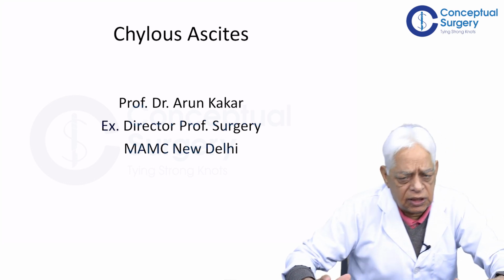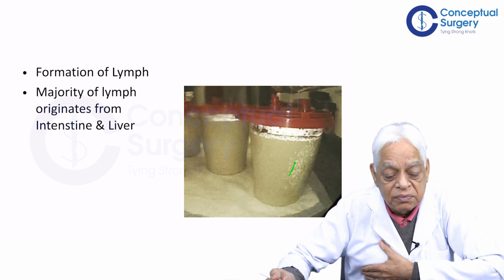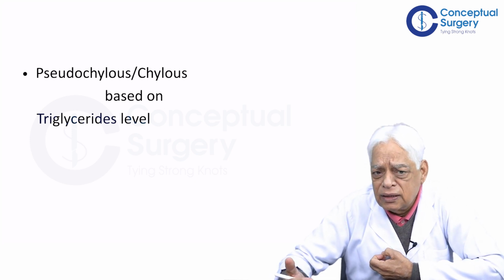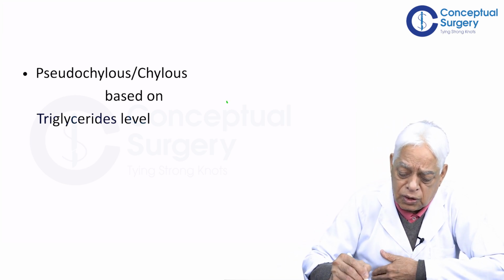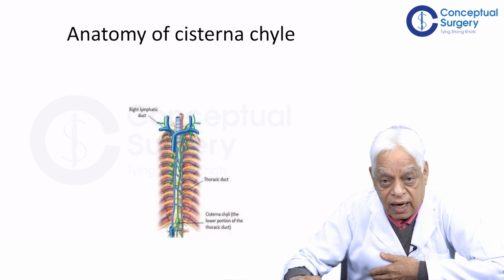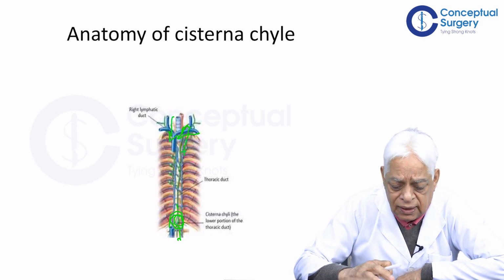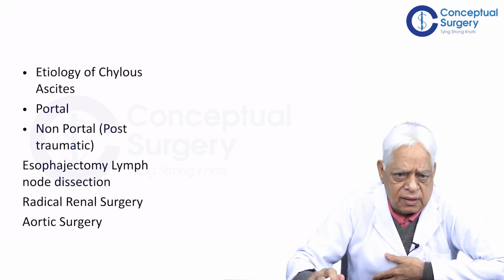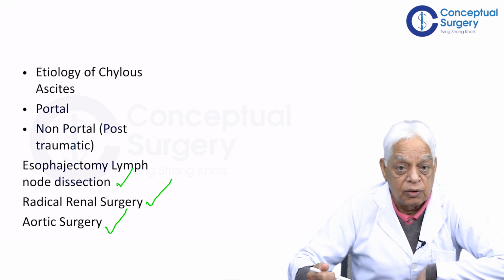Chylous Ascites By Prof. Dr. Arun Kakkar | Conceptual Surgery | Surgery Residency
Chylous ascites is a rare yet intriguing clinical condition often encountered as a surgical complication. In this lecture, Prof. Dr. Arun Kakkar Explain everything you need to know about chylous ascites, from its pathophysiology to its diagnosis and surgical implications.

🔹 Key Highlights :-
✅ What is chylous ascites, and how does it differ from other types of ascites?
✅ Causes, including surgical trauma and lymphatic disruptions
✅ How to differentiate chylous ascites from other milky ascitic fluids (pseudochylous ascites, infectious ascites)
✅ Simple bedside and laboratory tests, including triglyceride levels and specific gravity
✅ The lymphatic system’s role in chylous ascites formation
✅ Surgical scenarios leading to chylous ascites (retroperitoneal surgeries, esophagectomy, radical lymph node dissections)

Don't Wait!